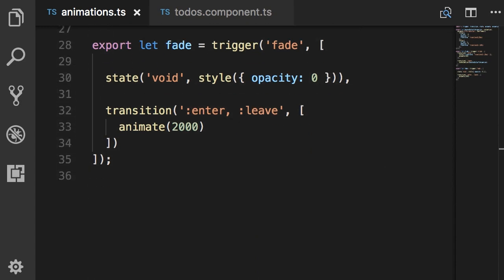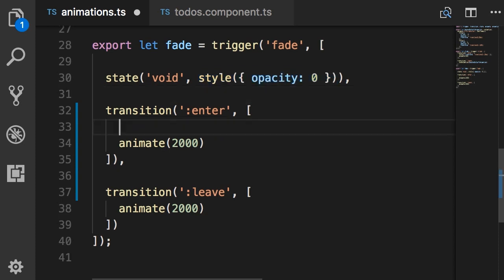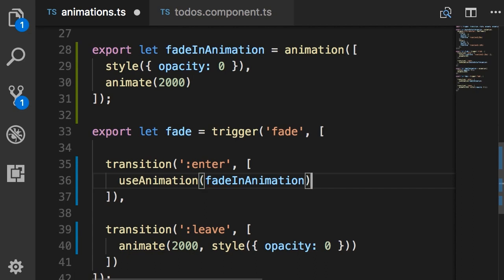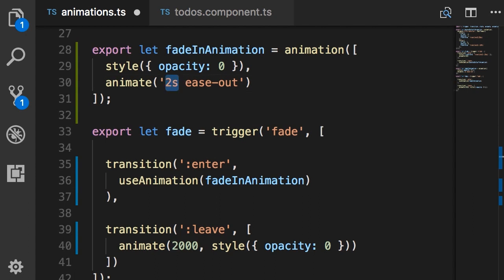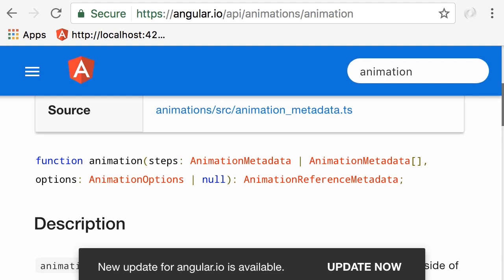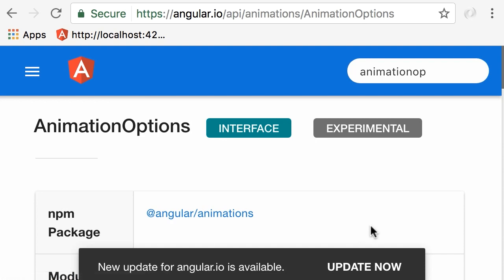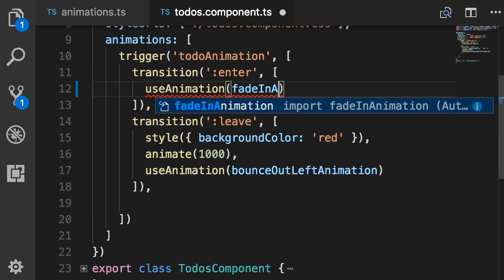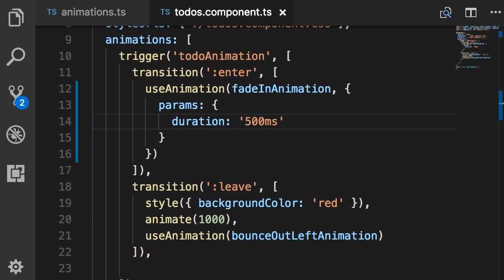Angular | Beginner to Pro #214 - Parameterizing Re usable Animations [By Mosh Hamedani]